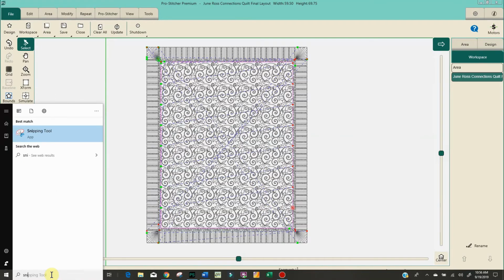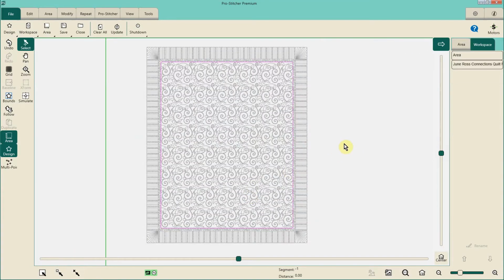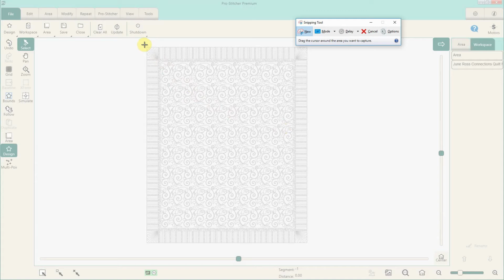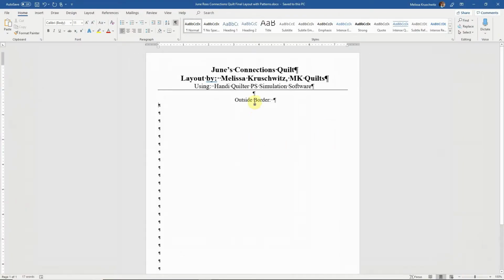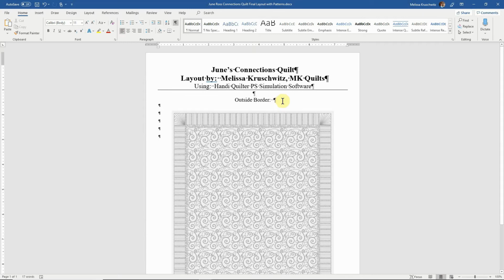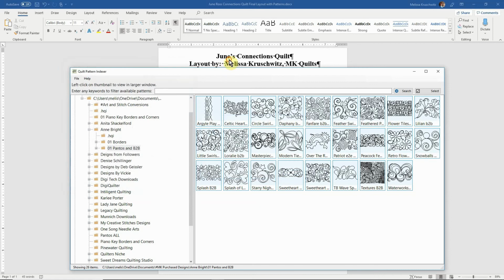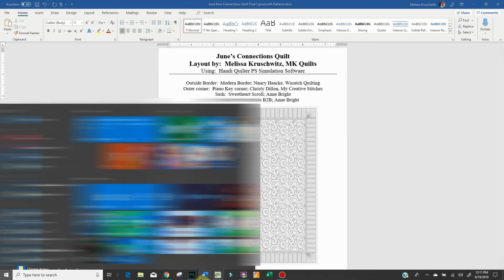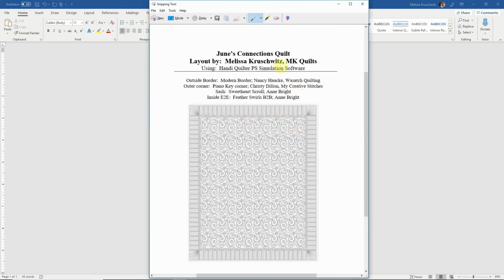Tip of the Week Windows Snipping Tool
The Windows snipping tool is useful for screen capture.  The later versions of Windows 10 have added a new version tool called Snip & Sketch.  This is similar.

Learn more tips, tricks, and how to longarm quilt at MK Quilts University